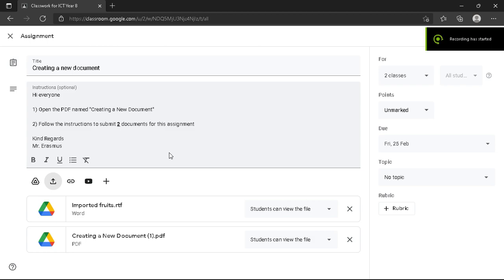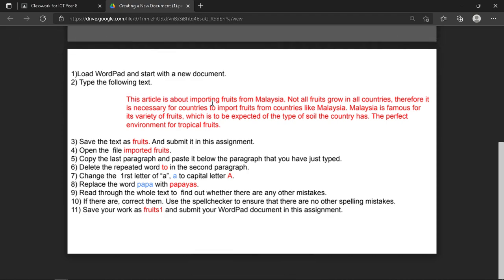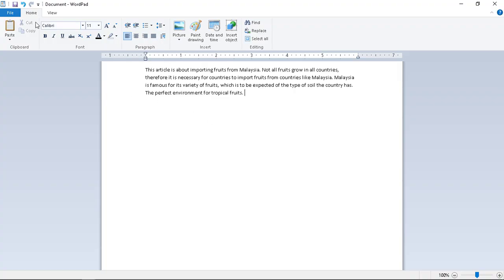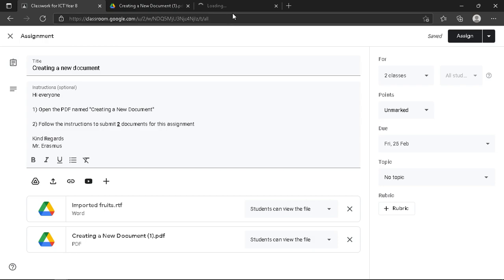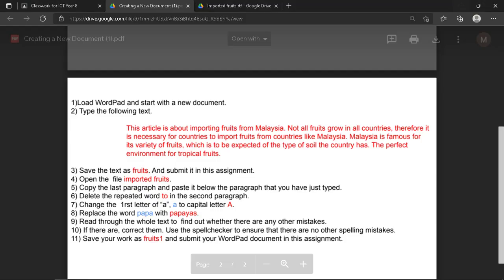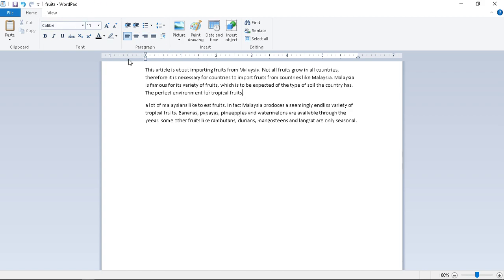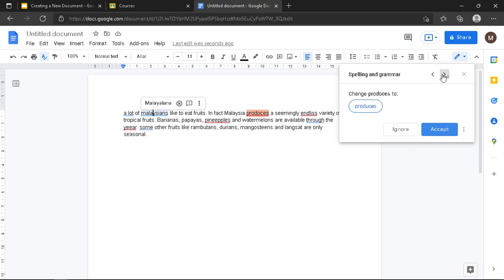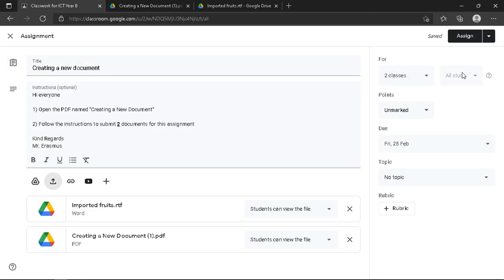Creating a New Document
Hi everyone

1) Open the PDF named "Creating a New Document"

2) Follow the instructions to submit 2 documents for this assignment

Kind Regards
Mr. Erasmus